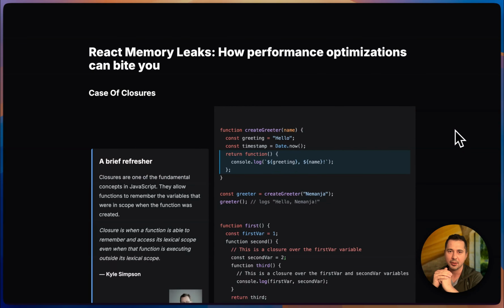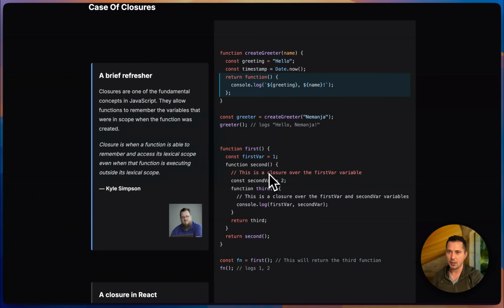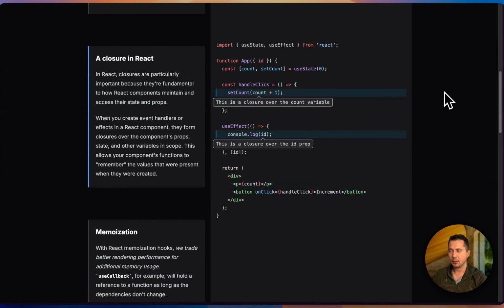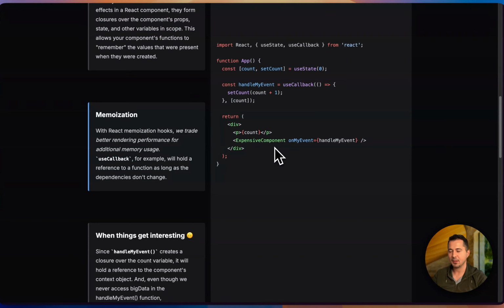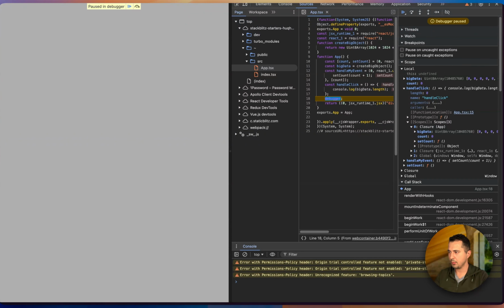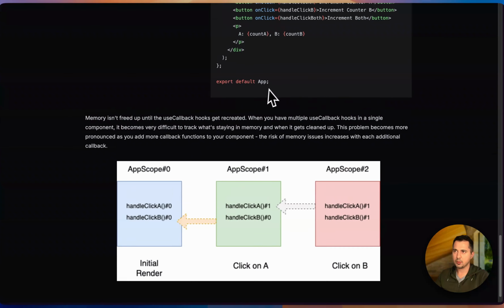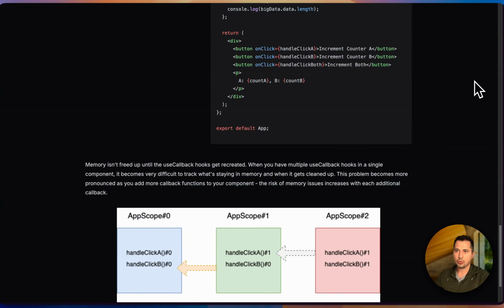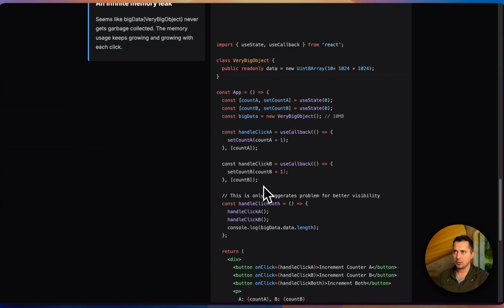React Memory Leaks: How performance optimizations can bite you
Recently, I encountered a memory leak issue connected to the performance optimization hooks in a React app. What started as a simple performance optimization with useCallback turned into an unexpected journey down the rabbit hole of closures and memory management. Today, I'll try to break down this complex topic with real examples that helped me understand these sneaky issues. Perfect for React developers who want to level up their component optimization game! 🚀